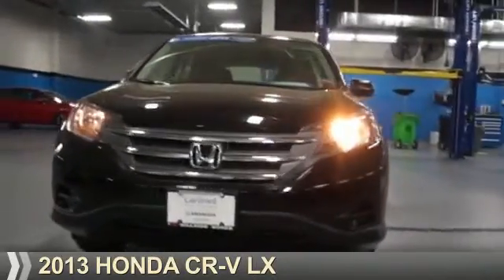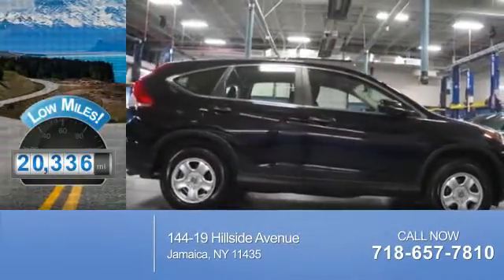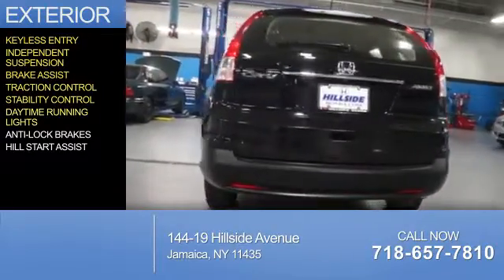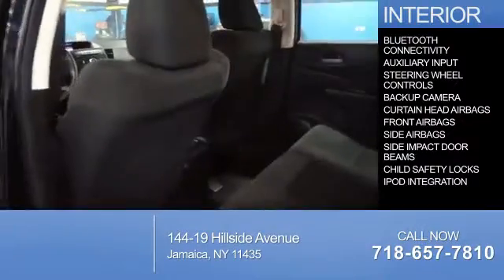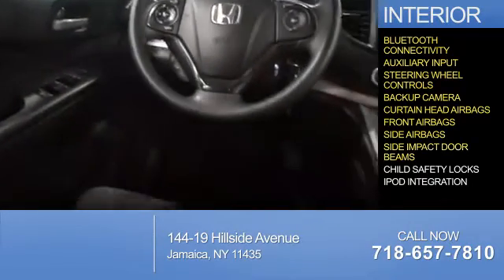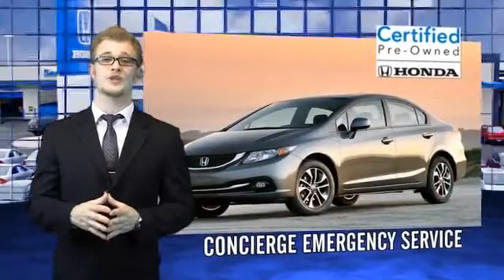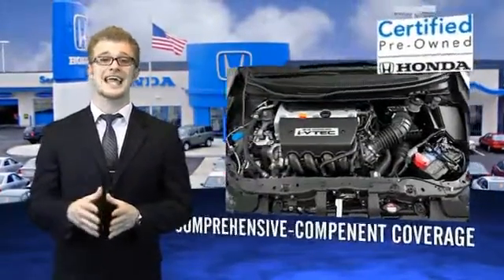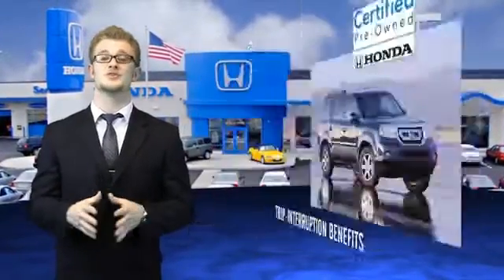2013 Honda CR-V U254956 - Jamaica NY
Phone:
Year: 2013
Make: Honda
Model: CR-V
Trim: LX
Engine: 2.4 liter 4 cylinder
Transmission: 5-Speed Automatic
Color: Black
Mileage: 20336
Address:
VIN:2HKRM4H38DH642251